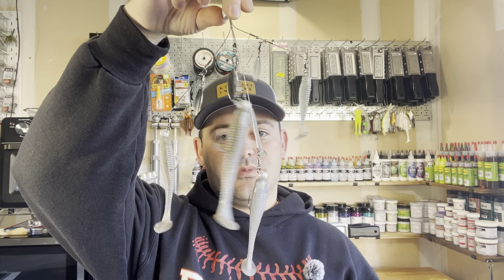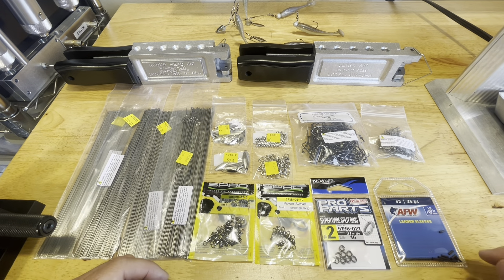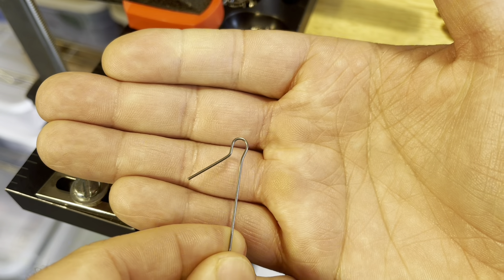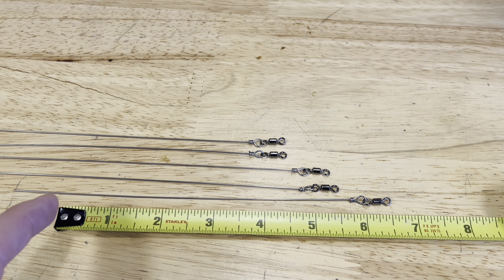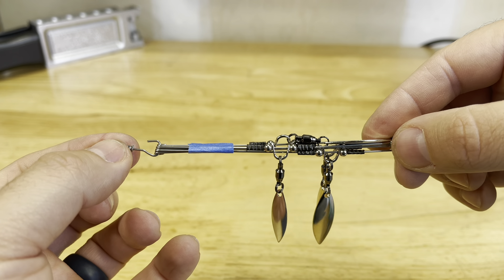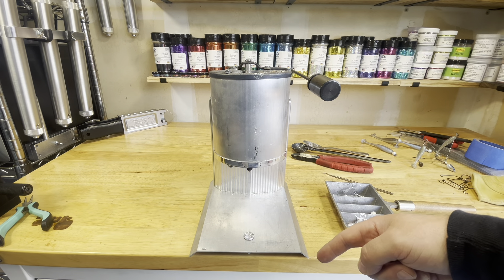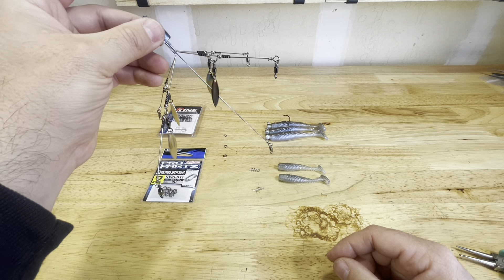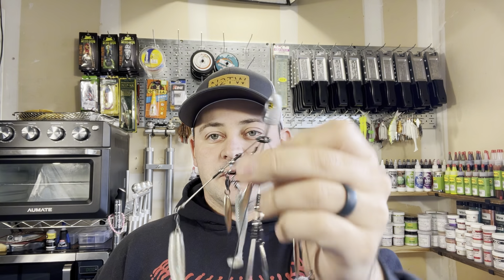DIY UMBRELLA RIGS as cheap as $4!!! ~ Winter Series Part 2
Barlows Code  N2THEWOODS

Centering Pins Size .6”